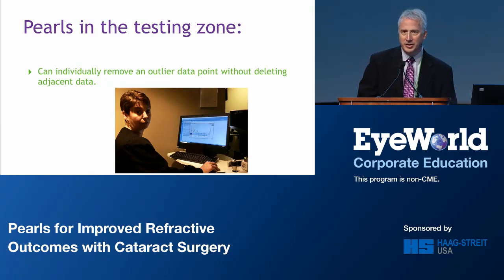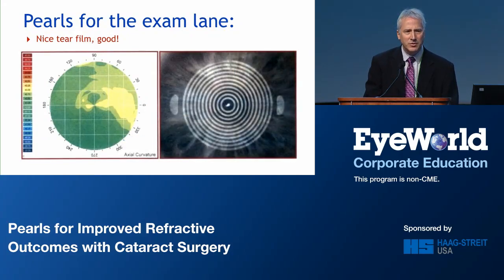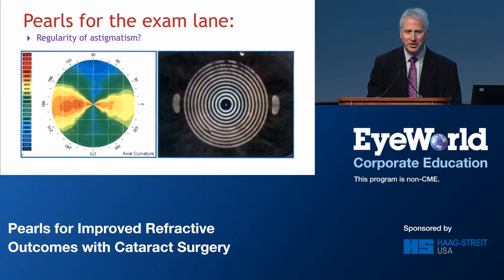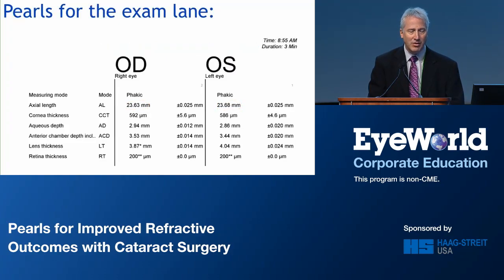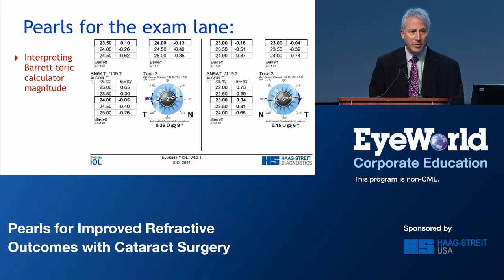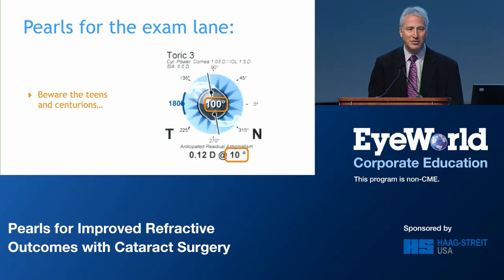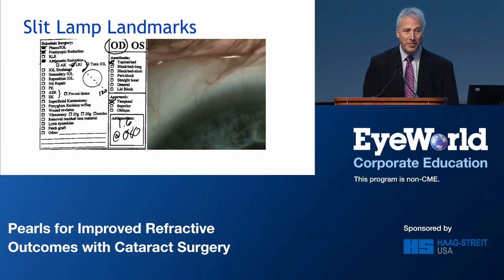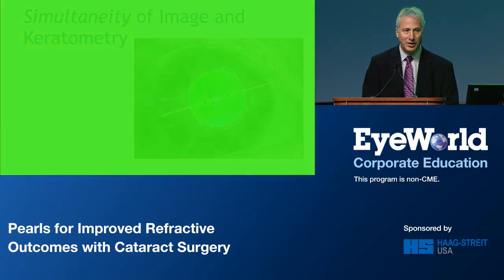ASCRS 2018 - Pearls in the Office and OR - Dr. Snyder